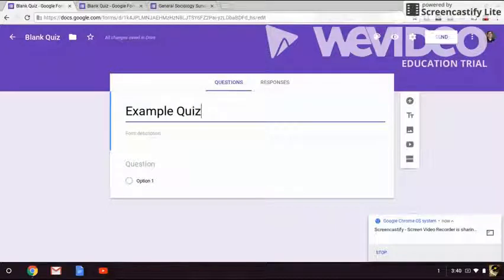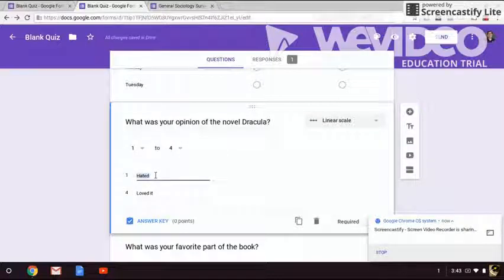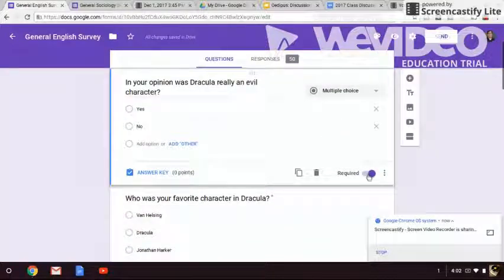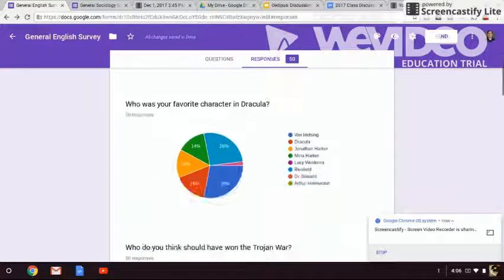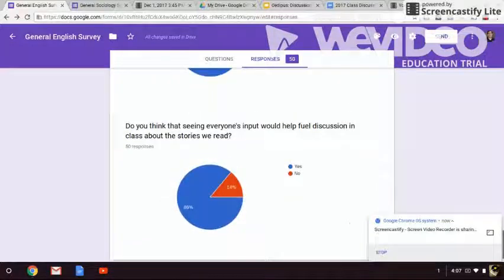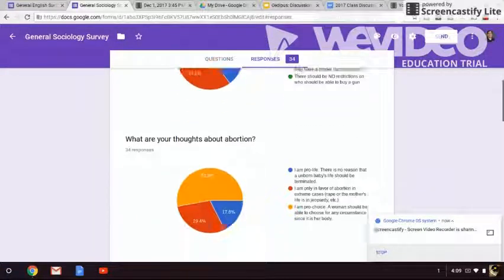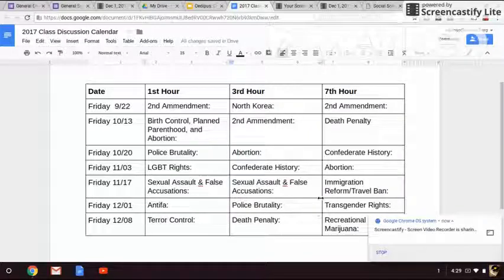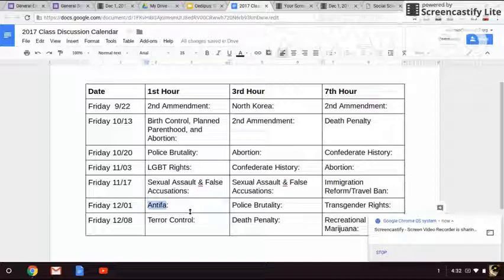Geeking Out with Google Forms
A description of how to improve class discussions with Google Forms